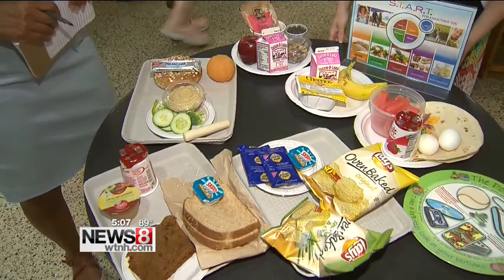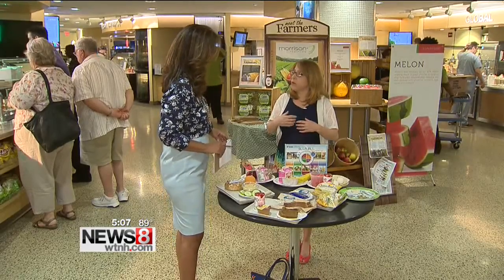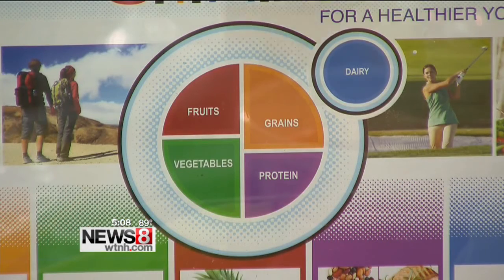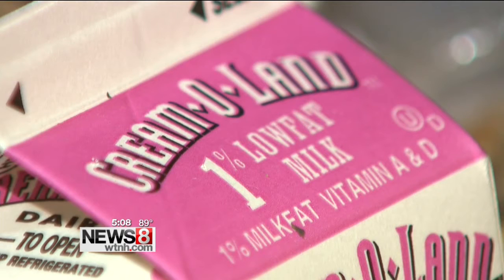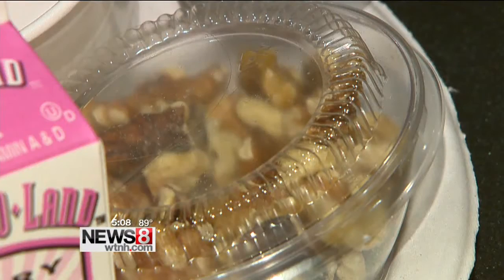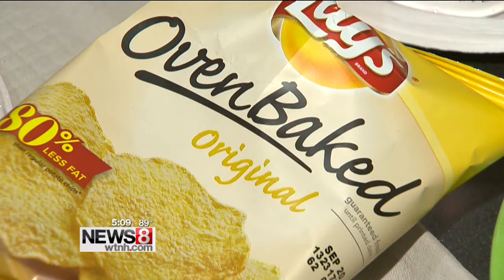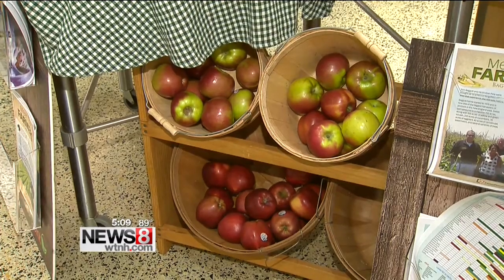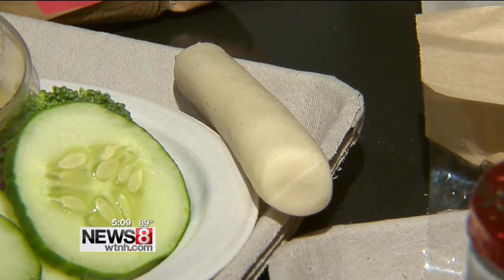Healthy snacks for back to school lunches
News 8 is helping you get the kids ready for back to school and back to school means back to packing lunches.